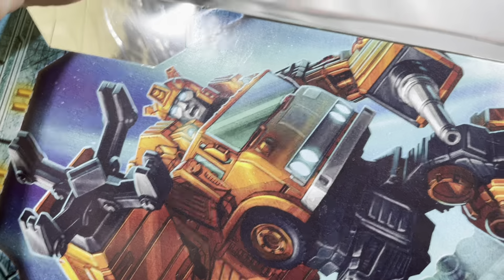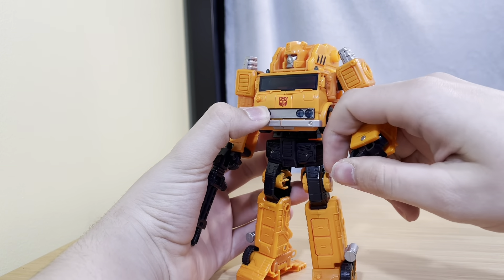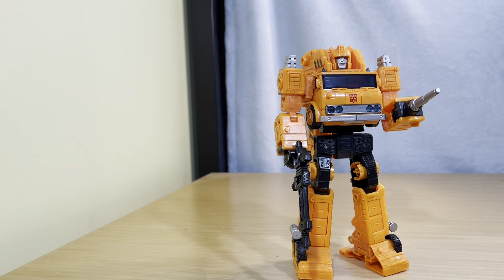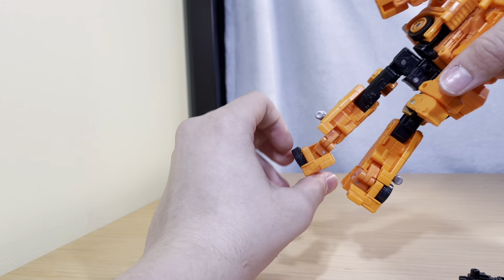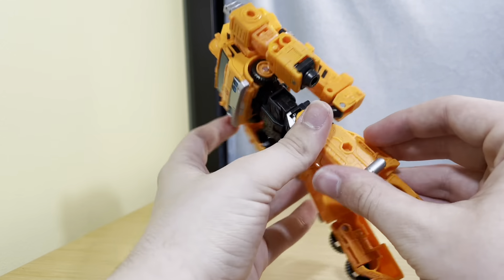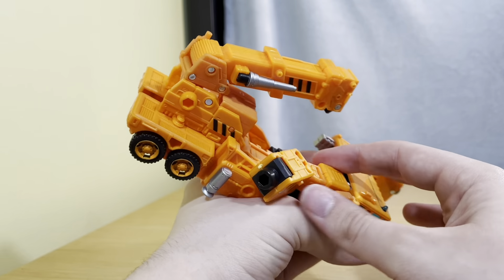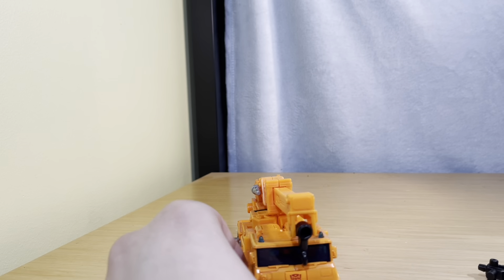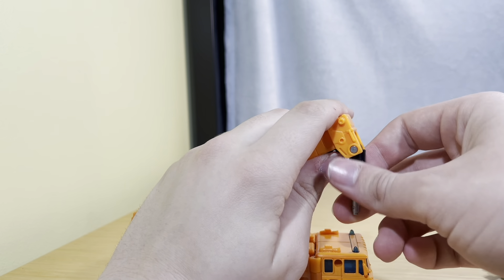REVIEW 79WFC EARTHRISE GRAPPLE